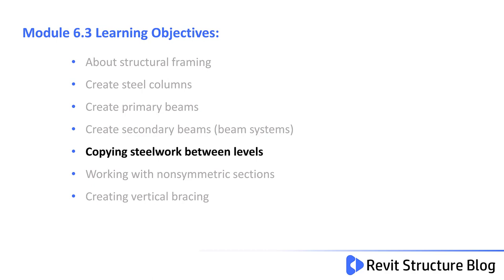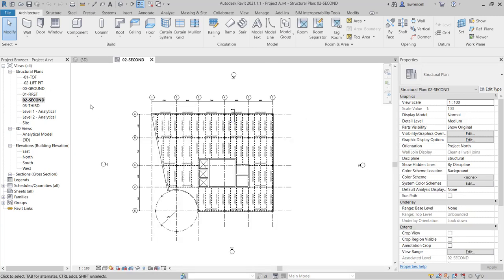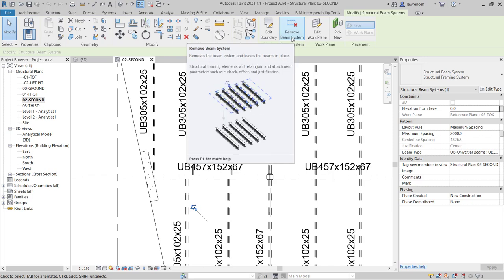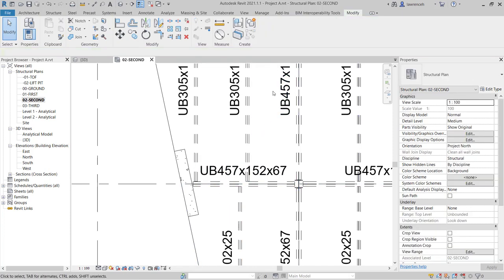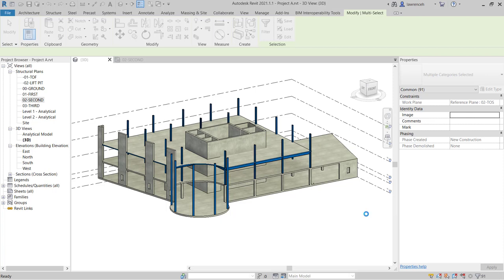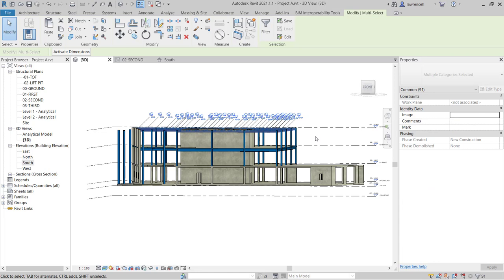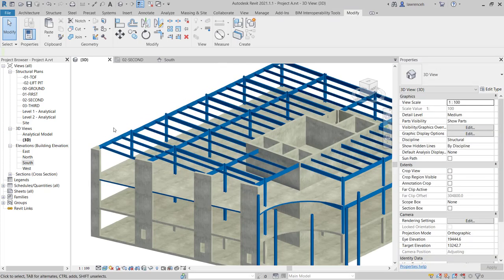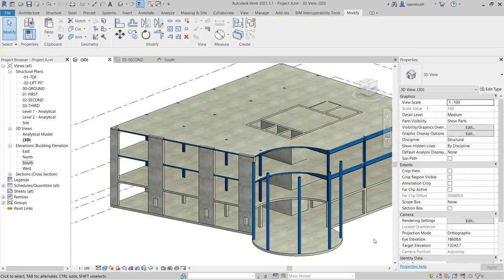Revit 2021 Training For Structures Essentials Module 6.3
In module 6.3 you learn how to edit structural beam systems and how to copy different steel framing elements using copy and paste aligned to selected levels. Finally you create a new reference plane for the top of steel and edit the workplane.